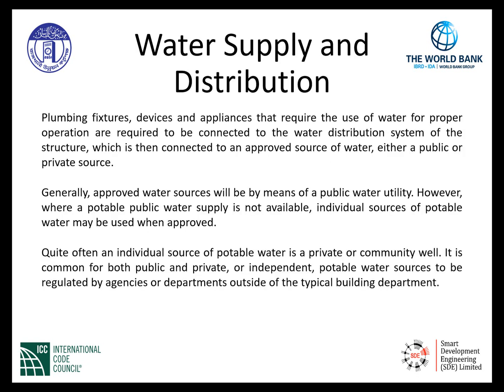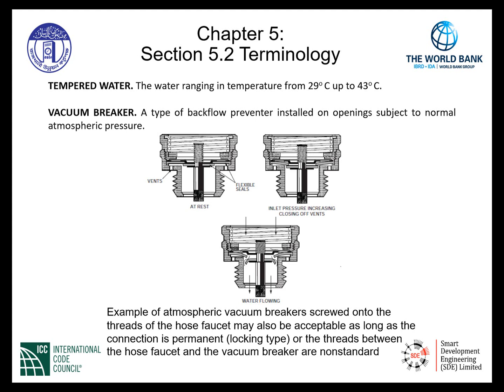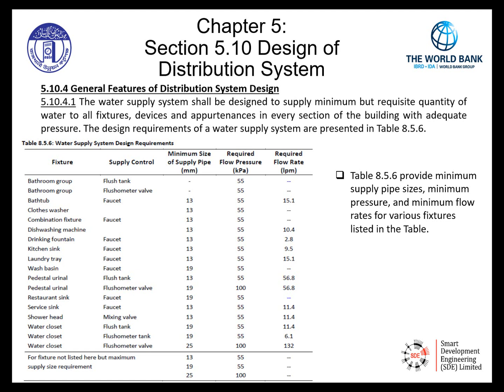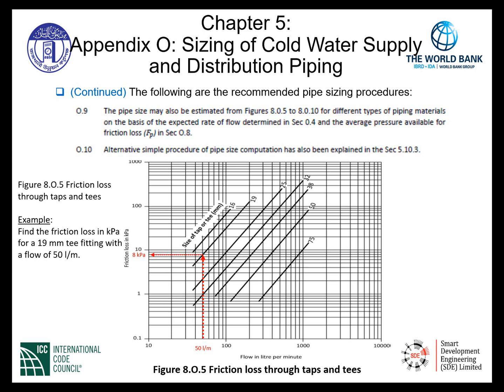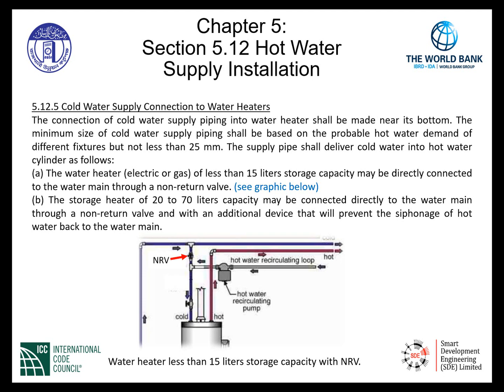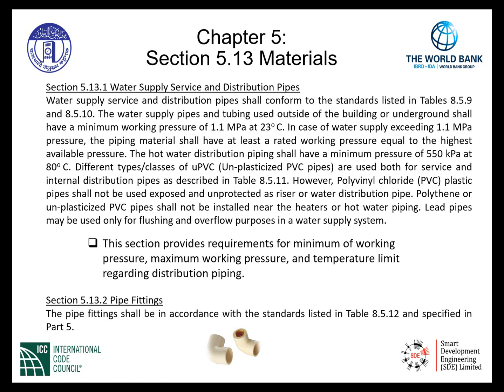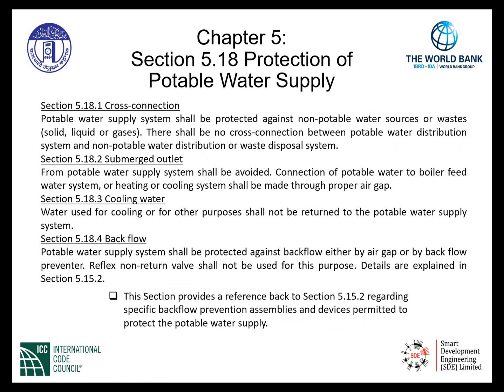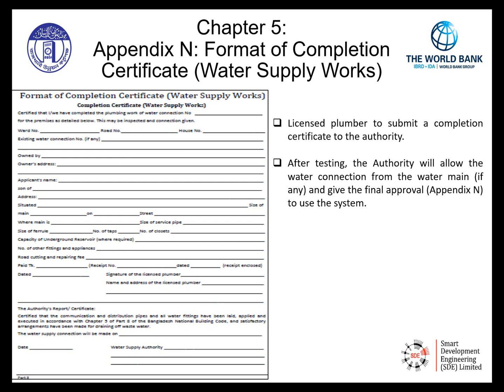Plumbing, Fuel Gas, Acoustics/Sound Transmission Part 3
BNBC 6/9 Webinar